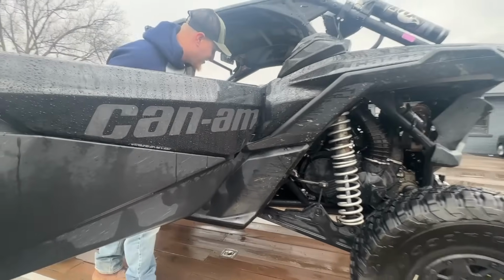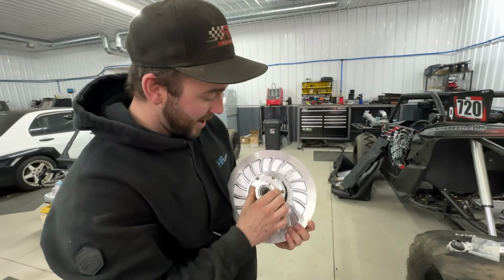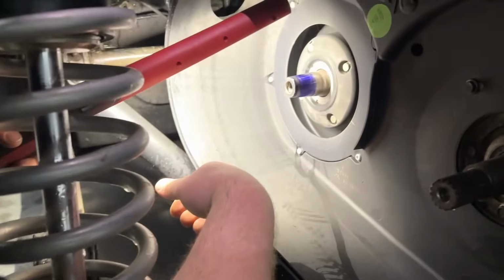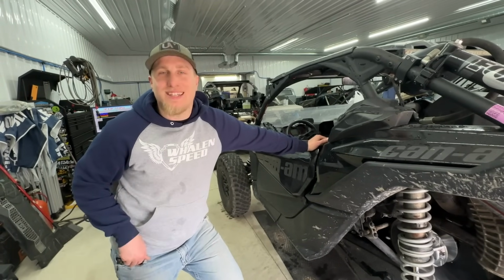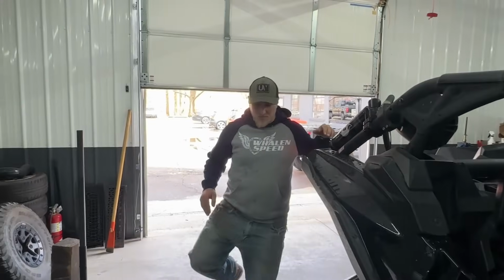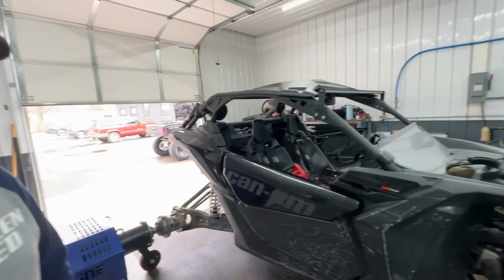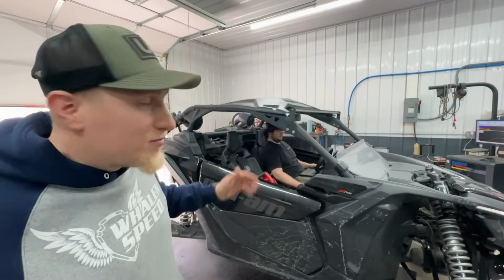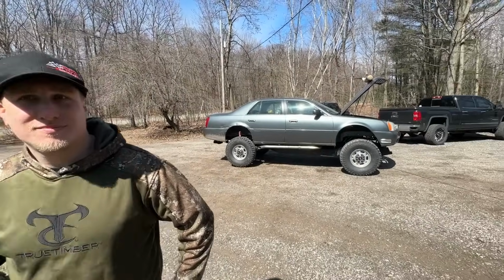Maverick X3 gets BILLET CLUTCHES plus NASTY Launch Control!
We took Kyles X3 back to Whalen Speed before leaving on our 2 week long trip to get some STM Powersports clutches installed and dialed in! It made great power and we also tested the new launch control setup with its newly acquired higher clutch engagement!